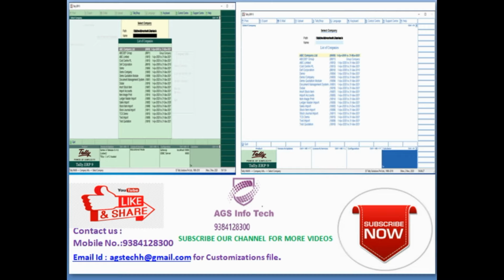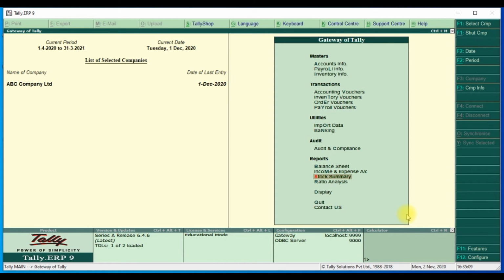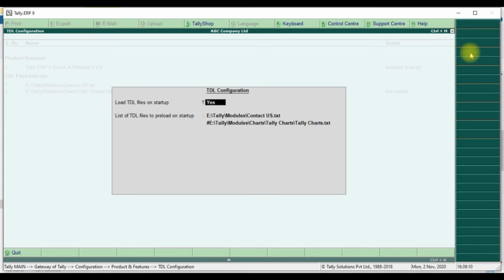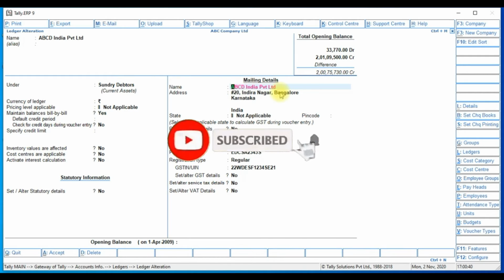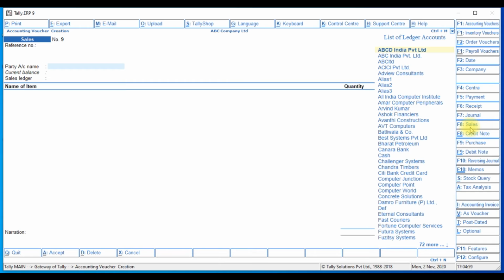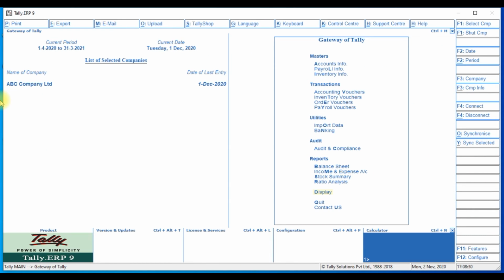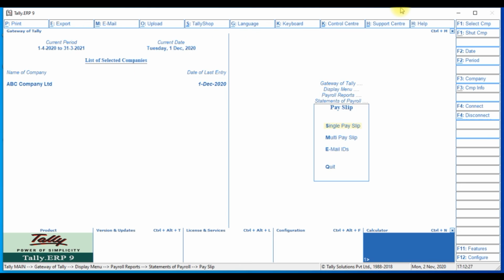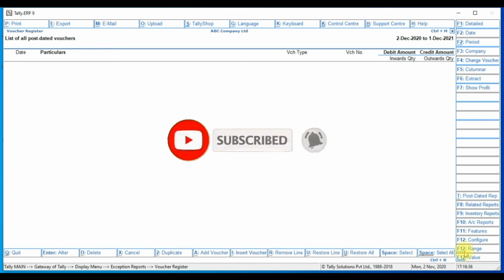Tally ERP 9 New looks and Enhanced color Settings Free TDL Available Pls Comment Email Id Below Vide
AGS INFO TECH

; Graphical Reports

; Import Tools

Tally Charts and Picture Image
How to print Item Image in Tally
Auto WhatsApp from Tally.ERP9
How to send whats app from Tally by TDL
Sales invoice PDF whatsapp
WHATSAPP IN TALLY
Tally GSTR 2, Tally GSTR 2B
WHATSAPP MSG FROM TALLY ERP9
HOW TO SEND WHATSAPP FROM TALLY ERP9 , Tally Prime
How to Send Invoice Pdf to Whats App From Tally
WOW Automatic SMS Send from Tally.ERP9 about Sales, Purchase,
WhatsApp Invoice Message From Tally | Invoice Message Send From Tally | Free
Invoice Print with Item Image in Tally ERP 9 | Item Image Print in Invoice in Tally
Tally Addon
How to Attach Stock Item Images In Tally ERP.9
Tally TDL for View Stock Item Image in Inventory Master Tally Add on for View Stock Item Images
How to add Seal & Signature In Default Sales Invoice of Tally ERP.9
Print Stock Item Images in Tally

FORGET TALLY PASSWORD
HOW TO CRACK TALLY PASSWORD
Crack Tally Password
Recover Tally Password|
How to Crack Tally Password in Just 5 Minutes
How to Reset forget Tally Password | 4 easy steps to recover Tally Admin Password
How To Break & Reset Tally data Password
FORGET TALLY PASSWORD

How to Create Quotation In Tally ERP9
Quotation Management Module in Tally
Quotation Module in Tally ERP 9
 Customized Module for Tally.ERP9

Tally ERP 9 Customization

Document Management Module
Tally Vat
Tally GST
Tally Sync
Tally Mena
Tally Gulf
Tally INdia
Tally Africa
Multiple Document Attachement
how to create file in tally
how to upload pdf file in tally
how to attach a file in tally erp 9
tally erp 9 documentation
scan to tally
eway bill login
eway bill registration
tally uae vat
tally Saudi vat
tally erp 9 price list in uae
tally software
eway bill up
eway bill gst
e way bill portal
gst latest notification
latest update on gst bill
gst bill news today
gst latest notifications
gst portal